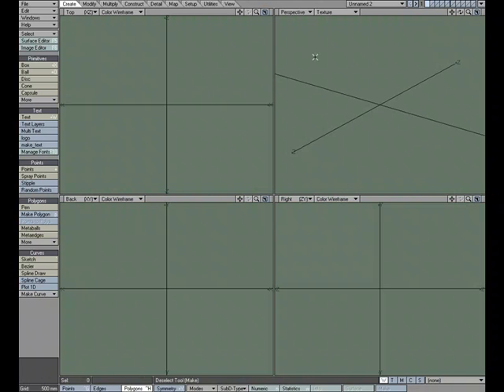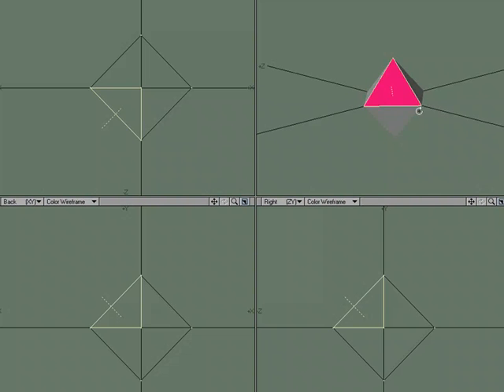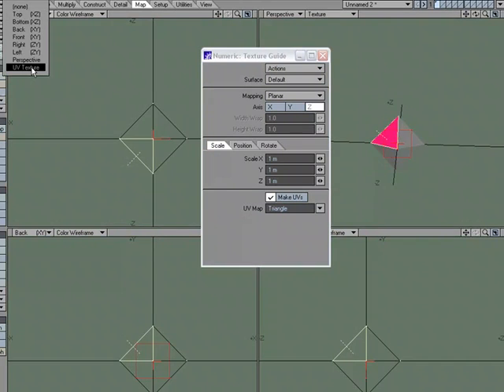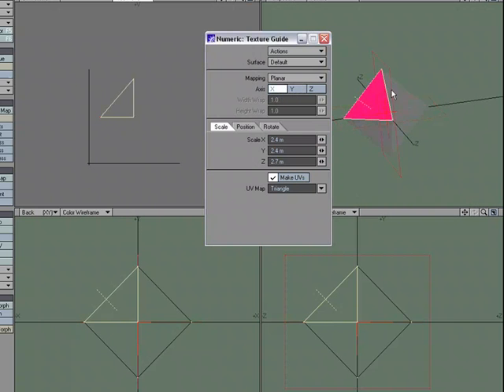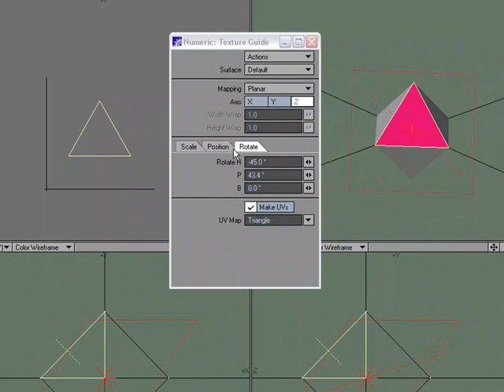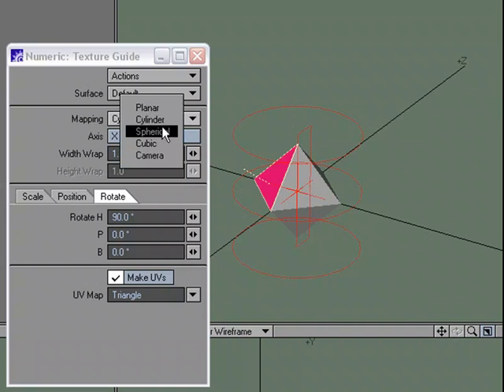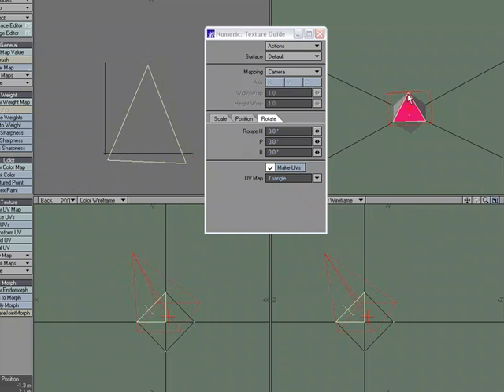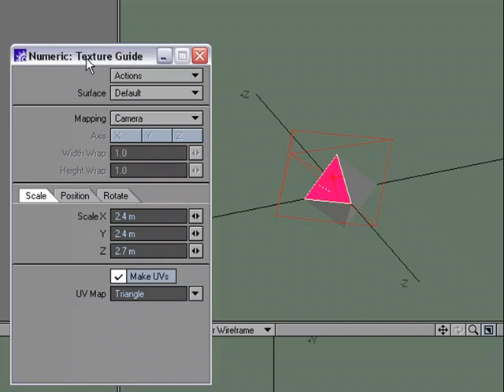Texture Guide Tutorial in NewTek's LightWave 3D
William Vaughan introduces Texture Guide